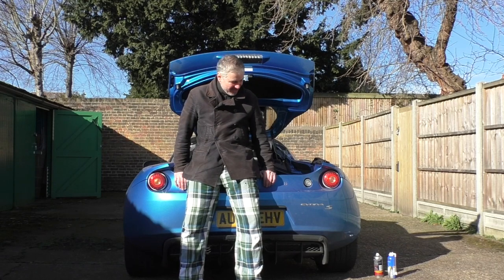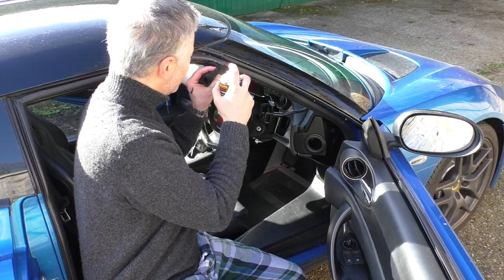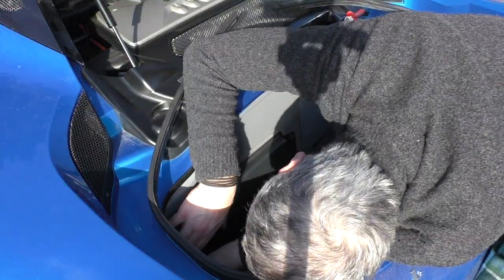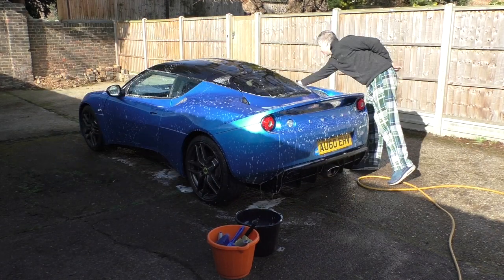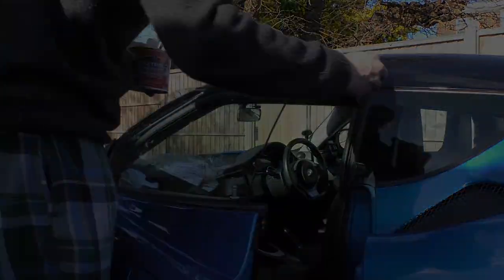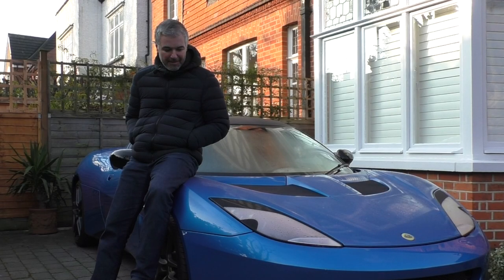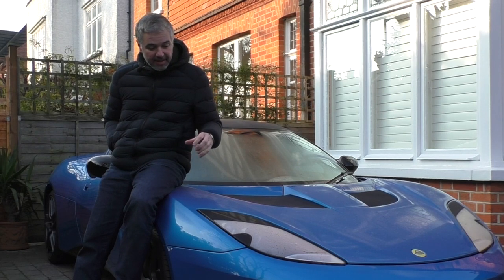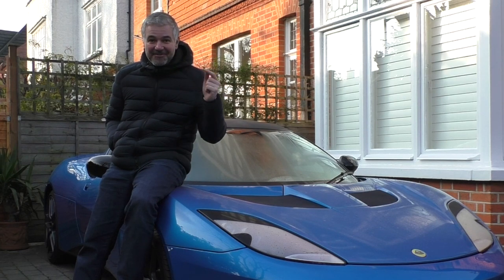PJ Lotus Evora S Detail and future plans - Getting to know car number 9!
Gave the Evora a good clean so I could get a few better shots..and sorted a couple of things, plus plans on small changes for the future!